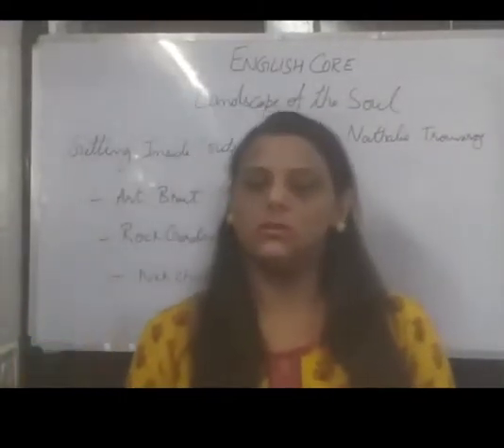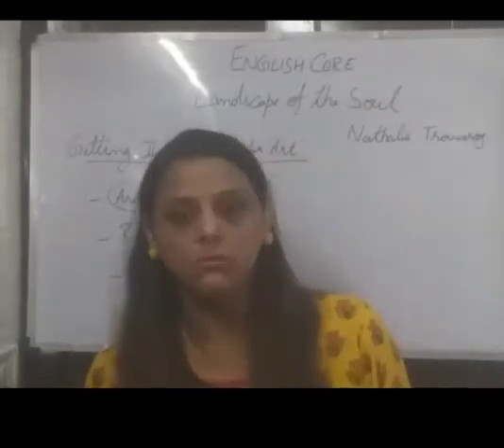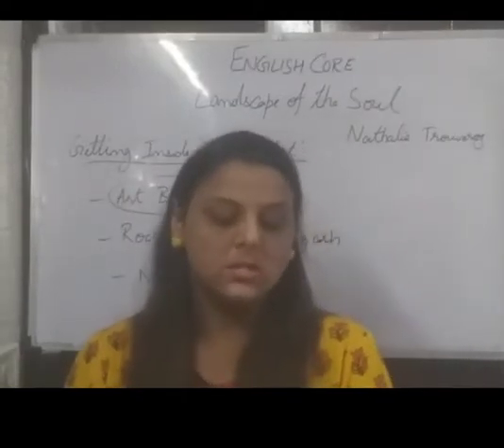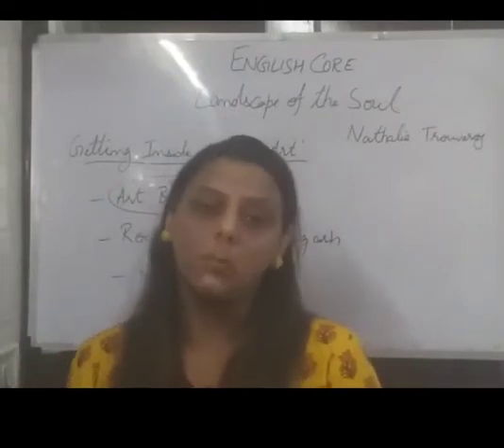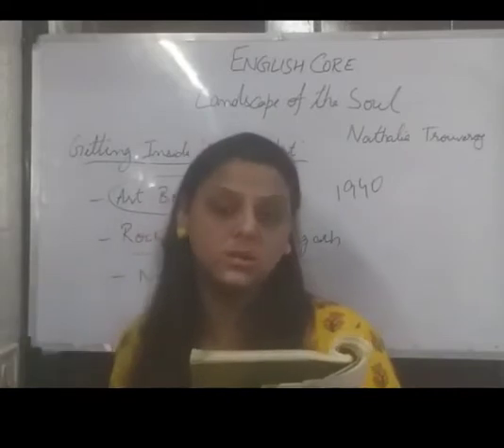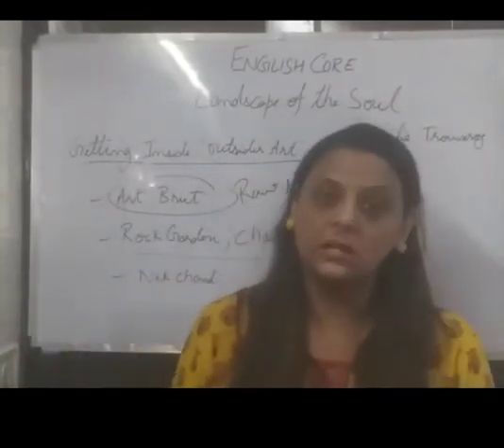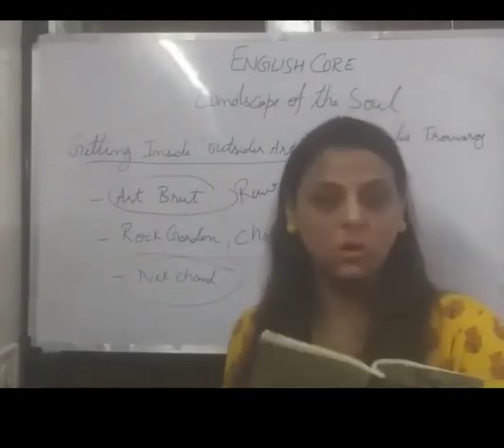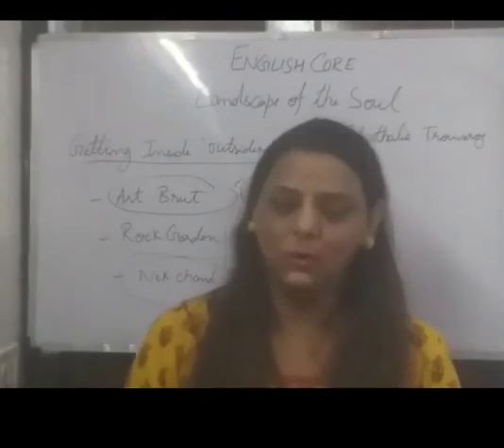Class 11th Landscape of the Soul Final Reading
Class 11th CBSE BOARD ENGLISH CORE
LANDSCAPE OF THE by NATHALIE TROUVEROY
Book Hornbill
Made and Presented by Anishaa Kochhar
PGT ENGLISH
CHEERFUL TALK